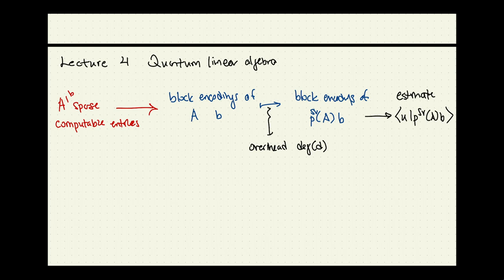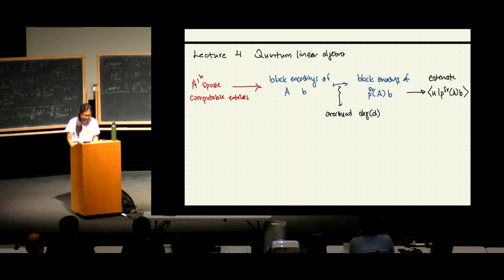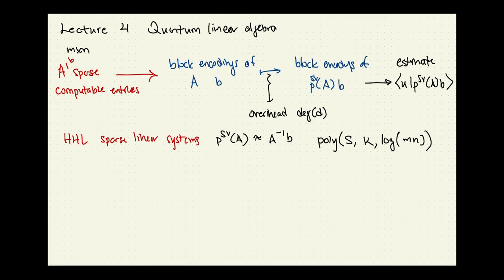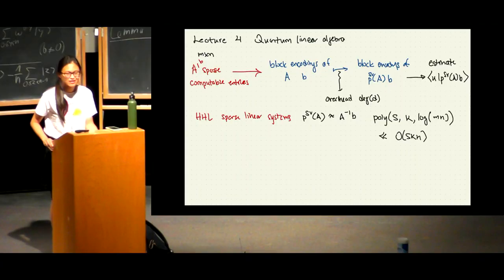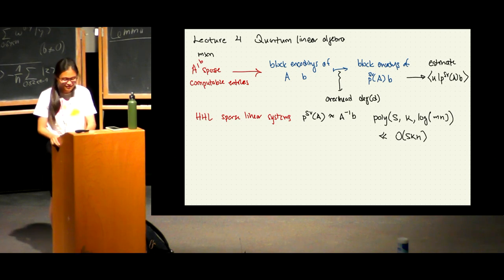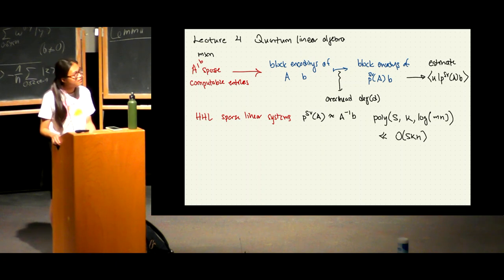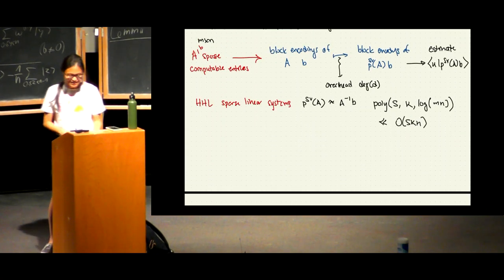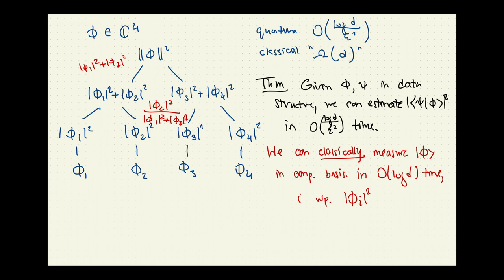Part 4 Introducing quantum-inspired linear algebra | Ewin Tang (University of Washington)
Quantum and quantum-inspired linear algebra
Part 4 Introducing quantum-inspired linear algebra
Lecture 4 notes

An exciting recent line of work unifies many interesting quantum algorithms under a powerful linear algebraic framework known as "quantum singular value transformation" (QSVT). We'll introduce this framework, build some tools in polynomial approximation that are helpful for applying it, and investigate what kinds of results it can achieve. Our goal will be to understand how and when to use QSVT in quantum algorithm design, and ultimately, whether it can reveal new quantum speedups for interesting problems in data analysis, machine learning, or quantum simulation.

2023 Schedule
Week 1
  Andras: Quantum Fourier transform beyond Shor's algorithm
  Omar: Quantum information theory
  Srinivasan: Overview of quantum learning theory
Week 2
  Ewin: Quantum and quantum-inspired linear algebra
  Nicolas: Quantum LDPC codes
  Yassine: Quantum query complexity
Week 3
  Bill: Computational complexity of near-term quantum experiments
  Jeongwan: Topological aspects of quantum codes
  Sandy: Quantum Hamiltonian complexity

ias.edu/PCMI